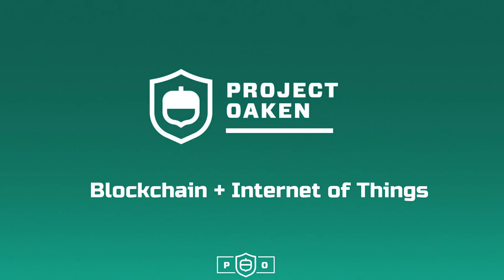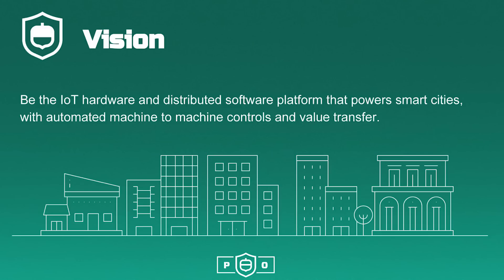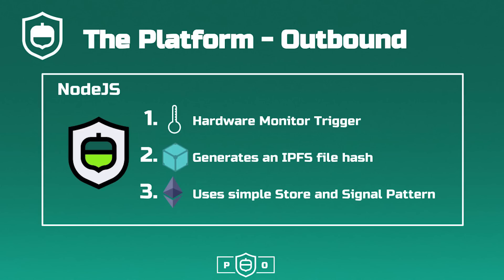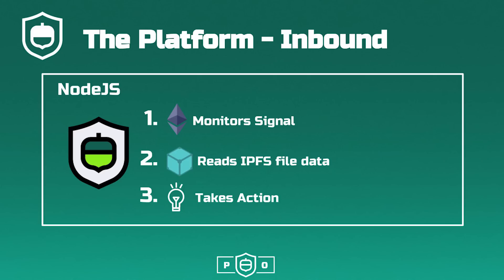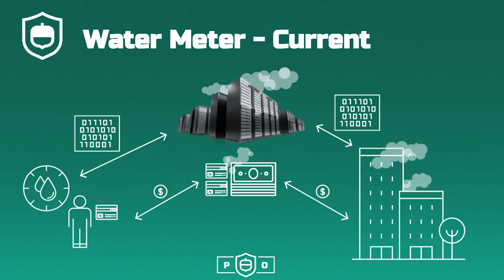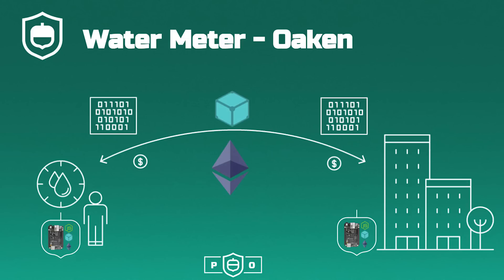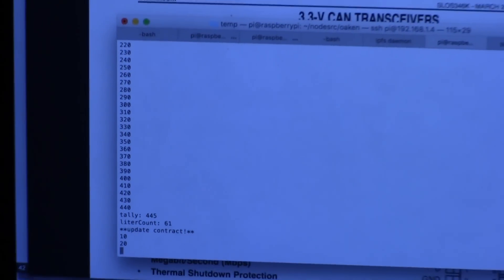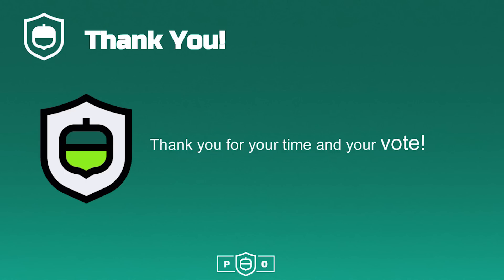Project Oaken ether.camp Hackathon 2016 - Water Meter Use Case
Project Oaken is made up of a team of professionals working to build-out practical solutions within the blockchain space. Our ACORNS product is a secure, autonomous, machine to machine platform to provide the underlying infrastructure needed to power smart cities our future via the internet of things and the internet of money.